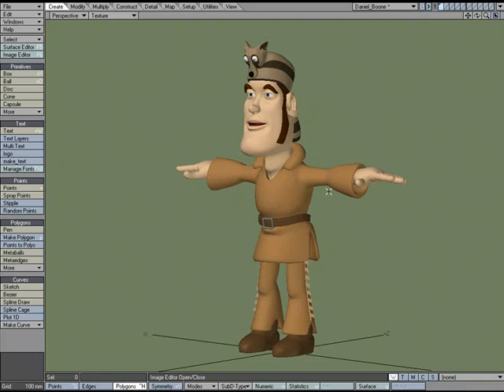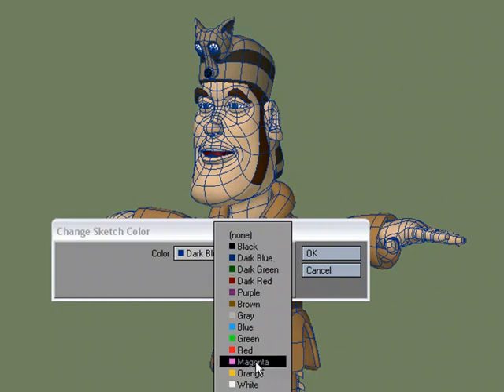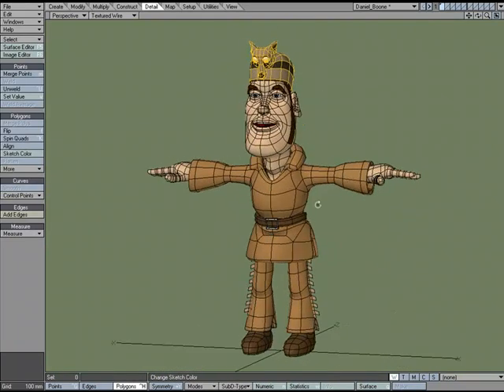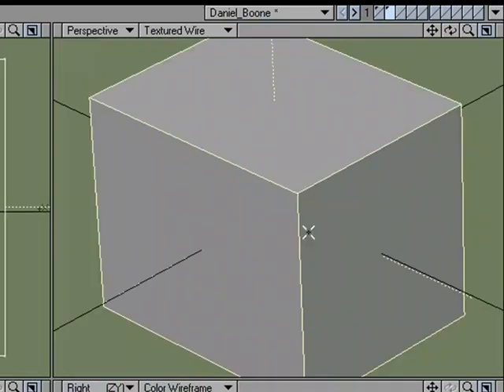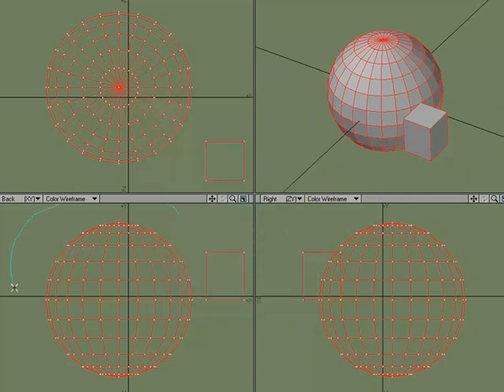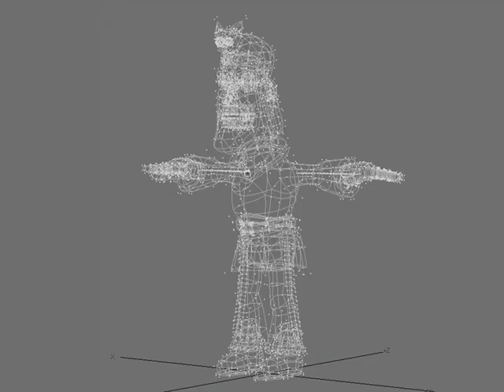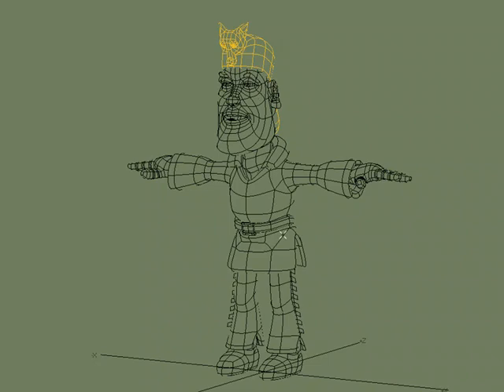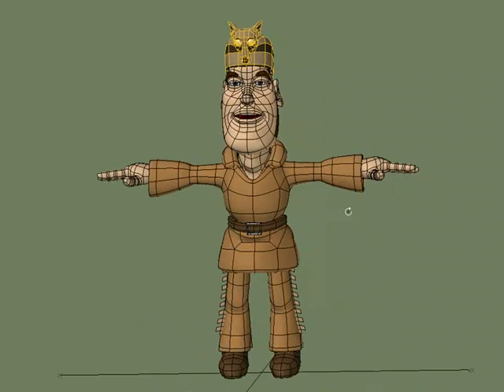1 - Modeler - General - Introduction to Sketch Color